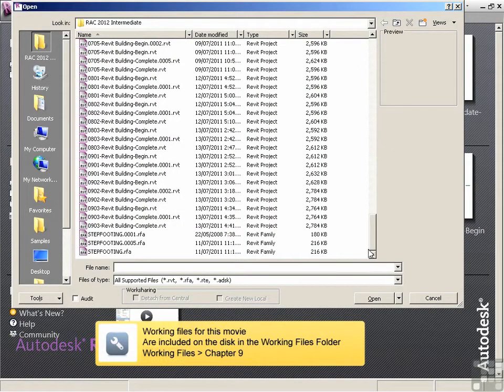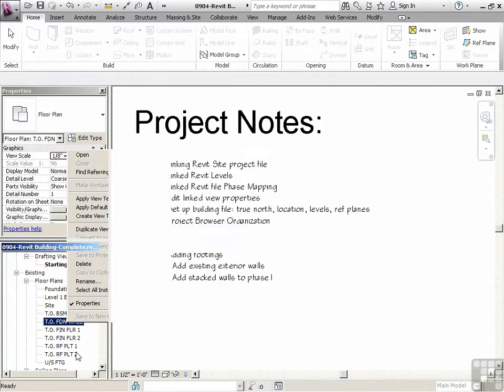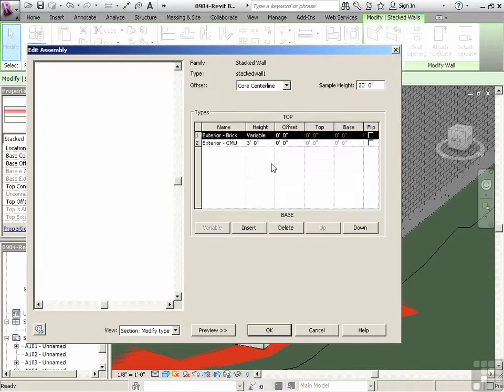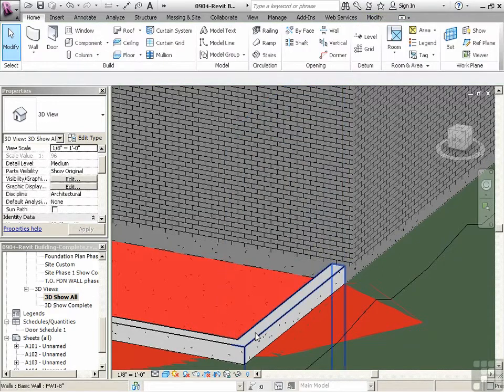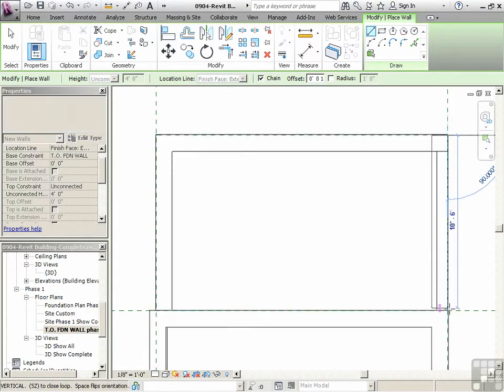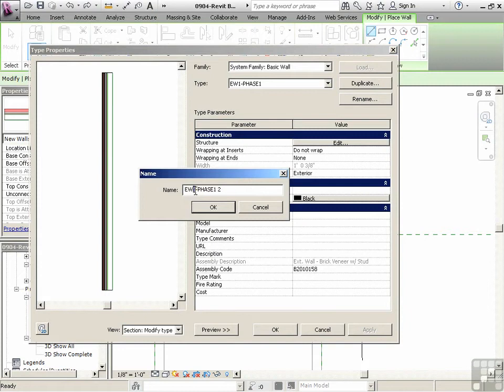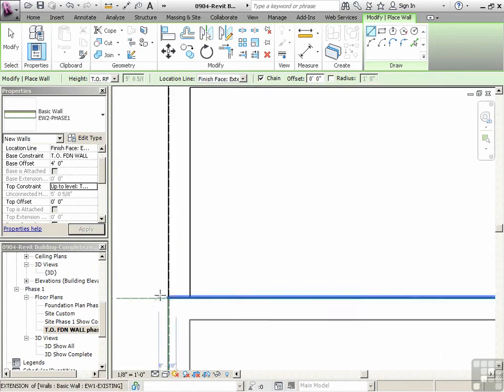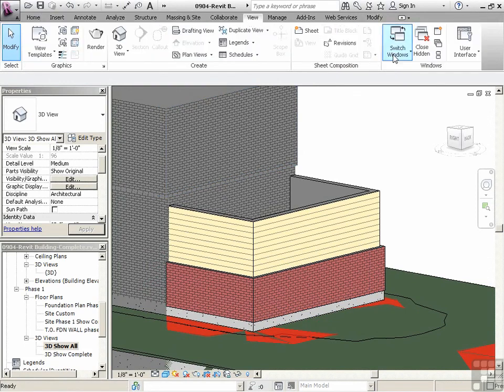44 Stacked Walls